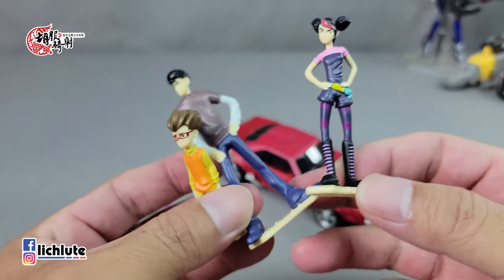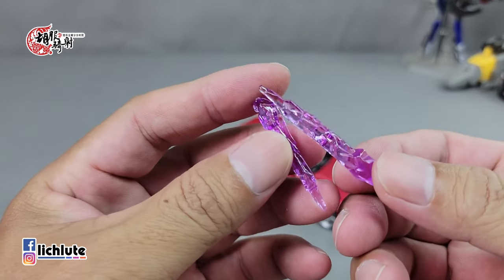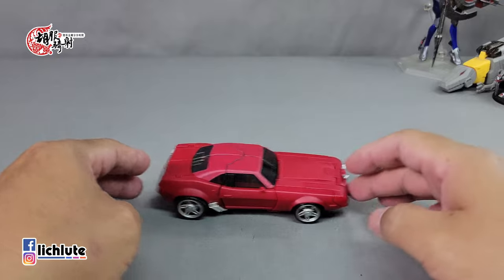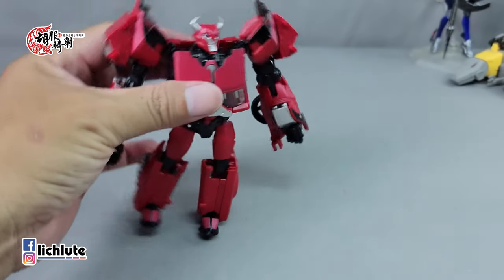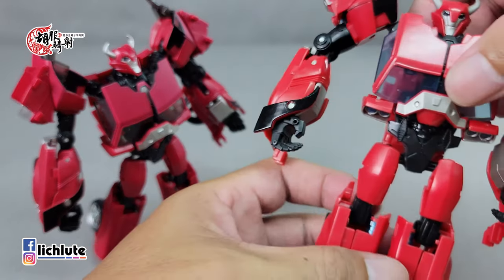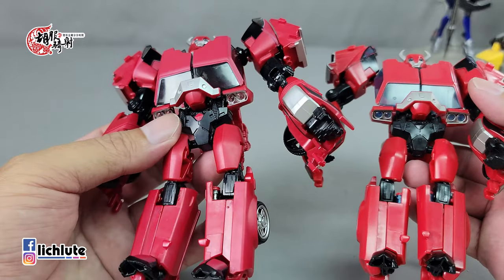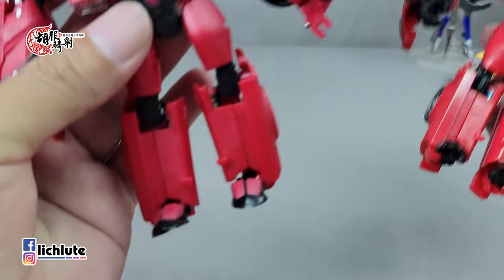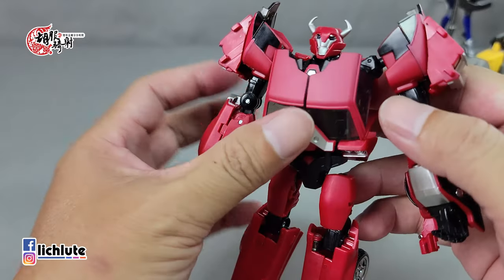阿帕奇 跳崖者 飛過山 APC Toys Red Gladiator TFP Cliffjumper 胡服騎射的玩具開箱